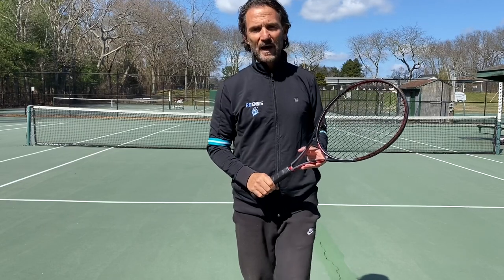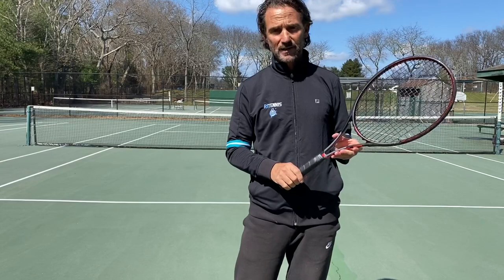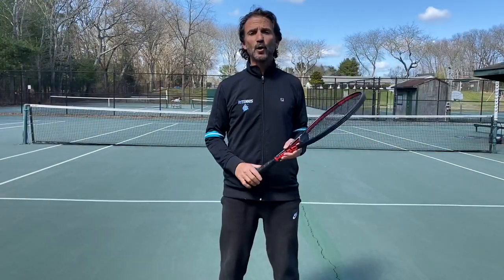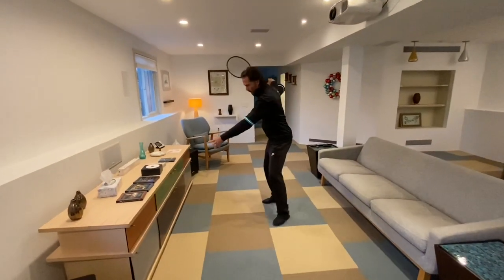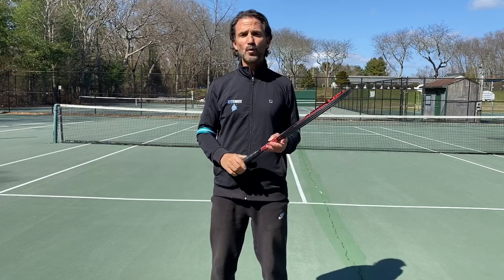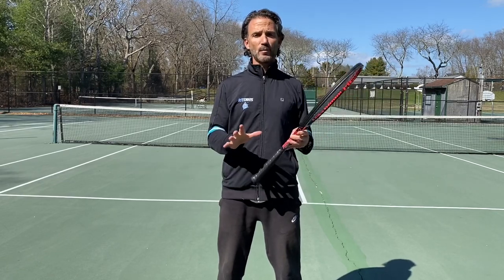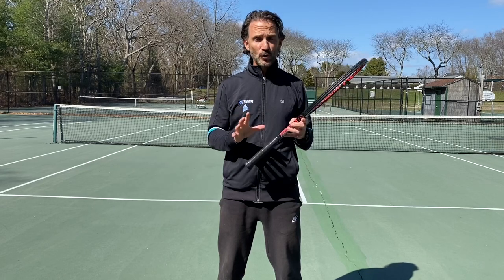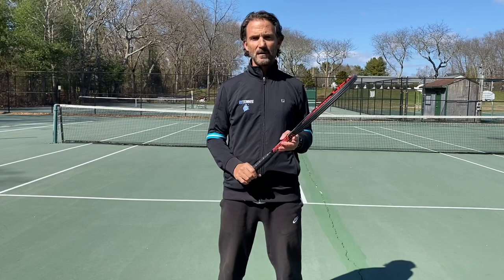“The Livingroom Swing” - Swing relaxed - Tennis Groundstrokes made easy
Best kept secret to play better tennis! Learn how to swing relaxed and get rid of that "choke" feeling, use your "living room" swing during matches and watch your game get better and better!
MY MISSION HERE AT RITENNIS, is to provide the best tennis instruction, and information about anything to do with tennis, wether it’s technical advise, fitness, injury related topics, equipment, tournaments, how to practice, drills and much more!